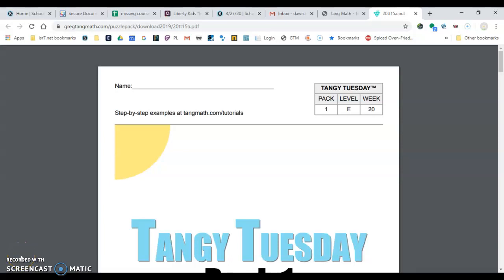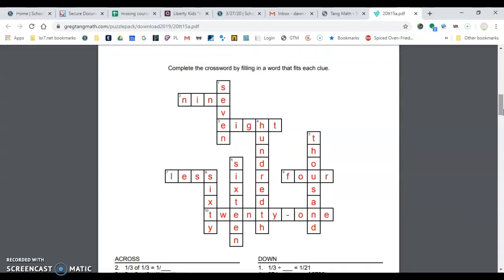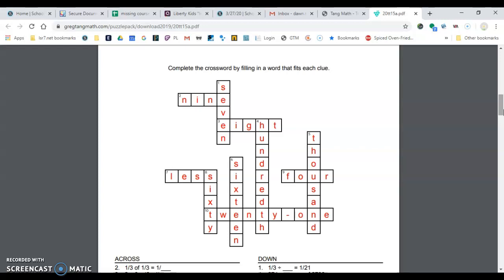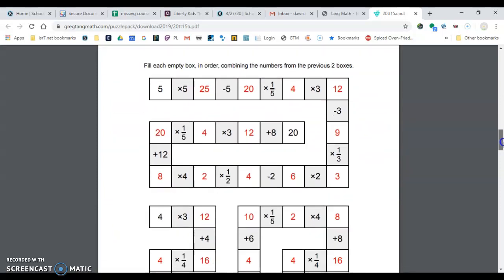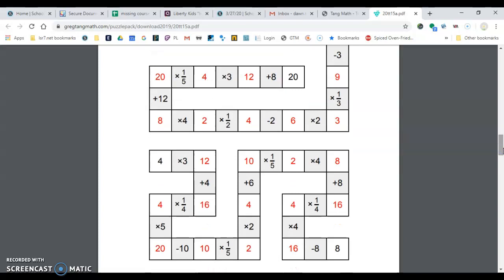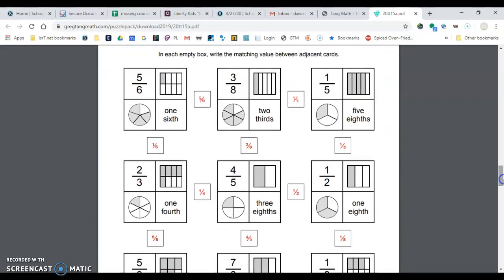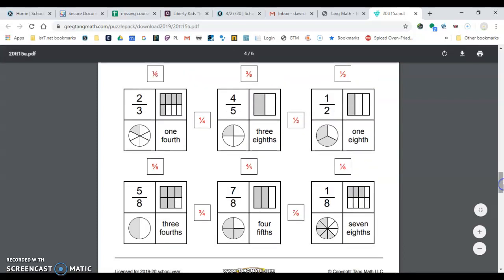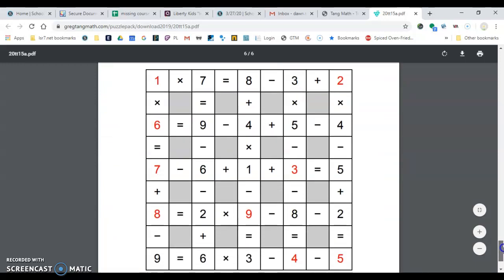Grade your Tangy Tuesday